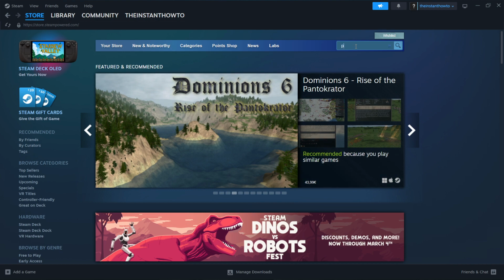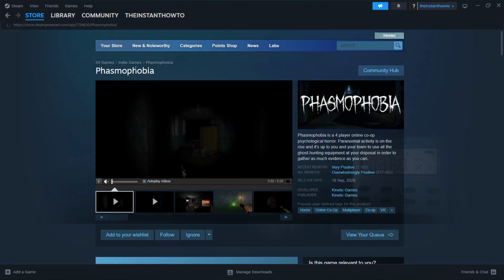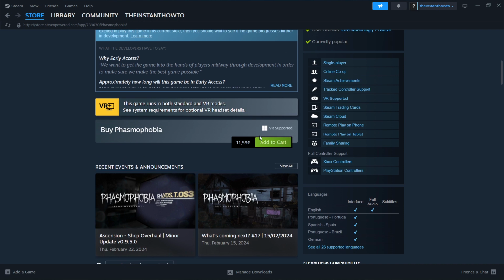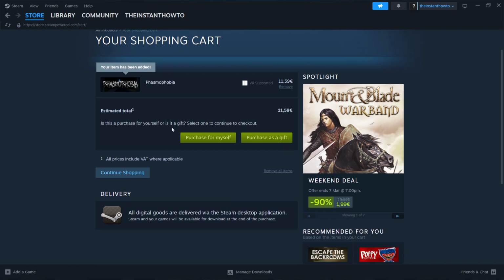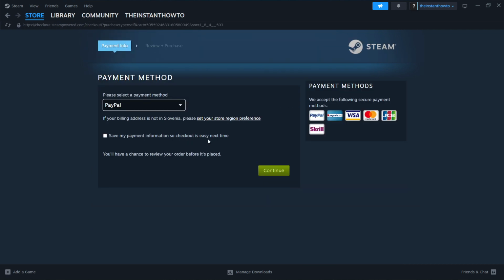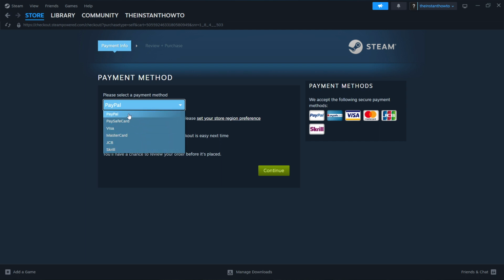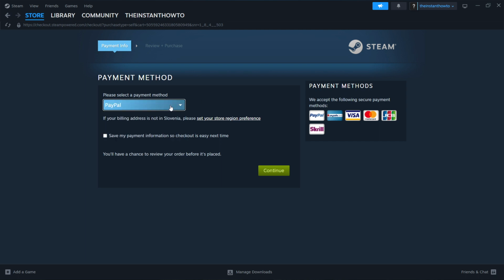How To DOWNLOAD Phasmophobia On PC/Laptop (2026)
In this video, I will show you how to download Phasmophobia on PC/Laptop in 2026. This is a quick and easy tutorial on downloading Phasmophobia to your computer from Steam.

In case you've been wondering how to download and install Phasmophobia, this is the video for you!